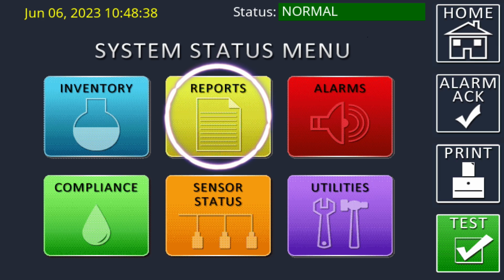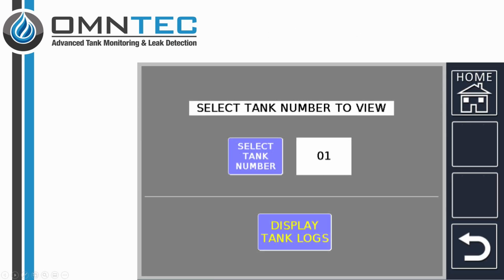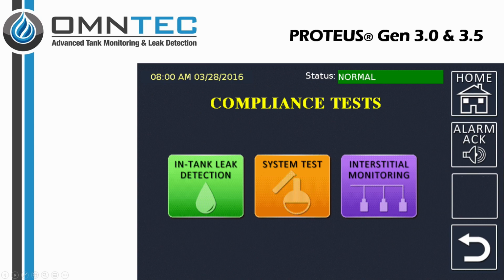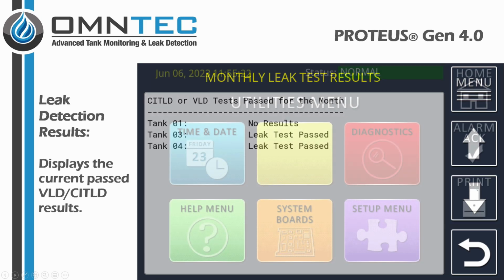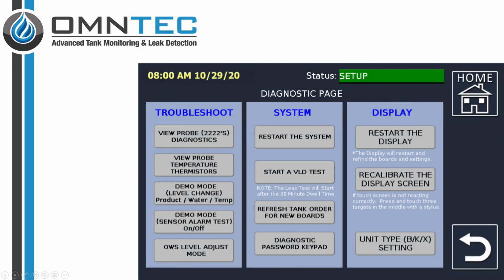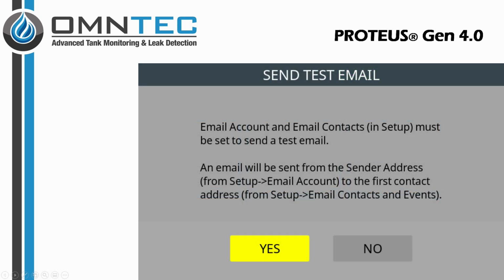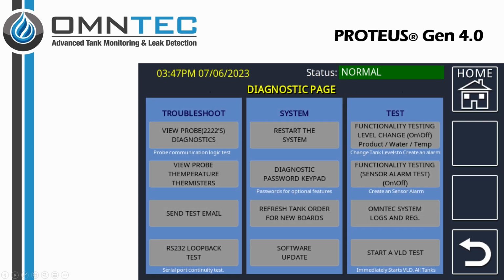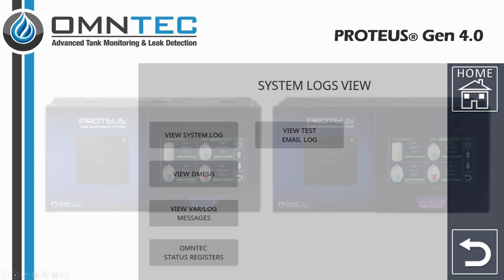Proteus Gen 3.0 to Gen 4.0 Operation Differences OLD